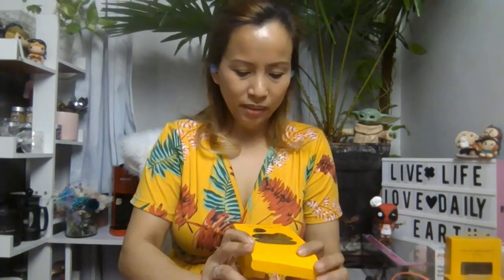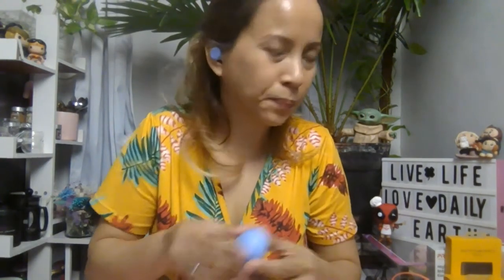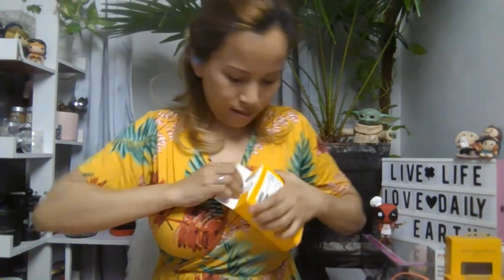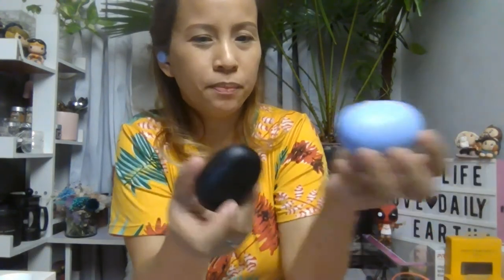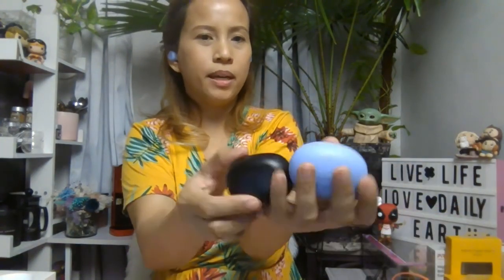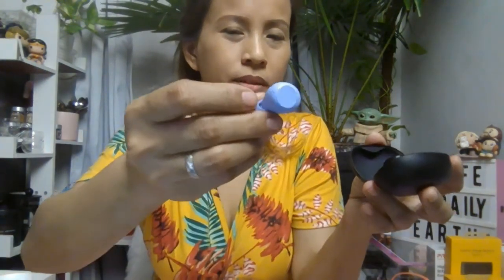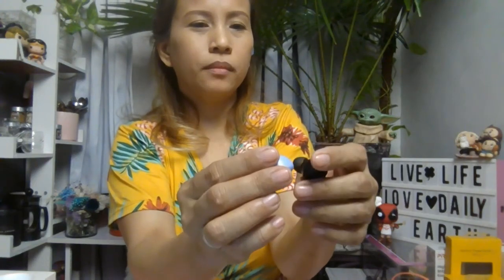realme Buds Q2 Unboxing and Quick Review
realme Buds Q2 is the latest TWS offering by realme with better style, quality, and listening experience.

This is a quick unboxing and review